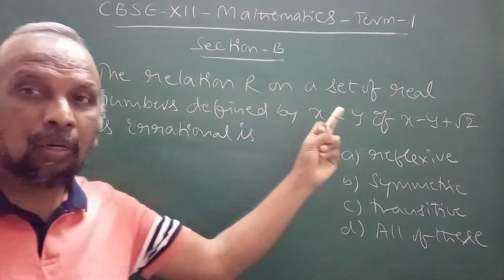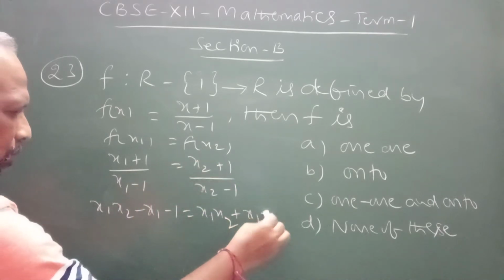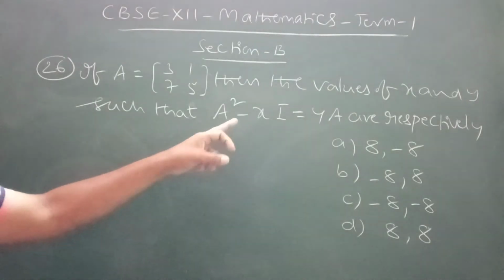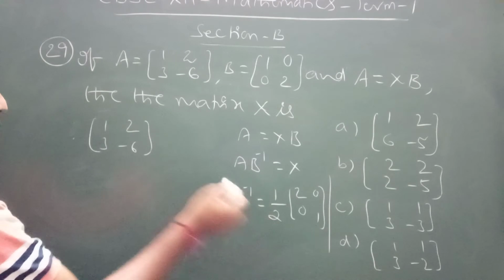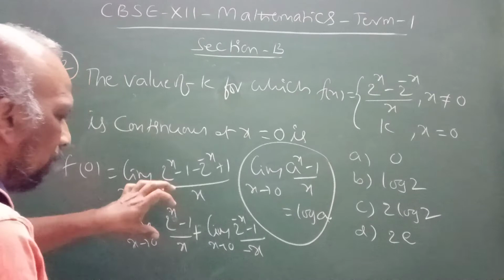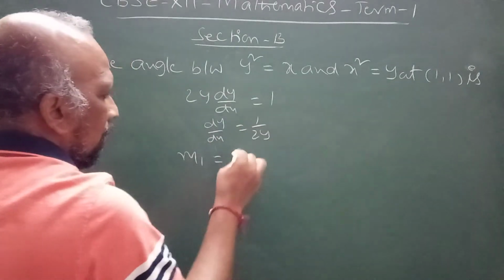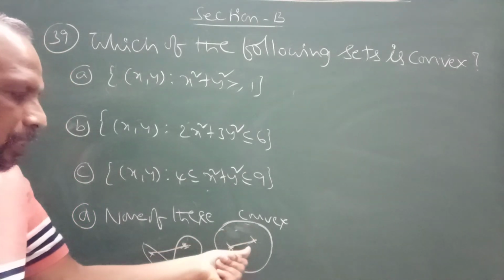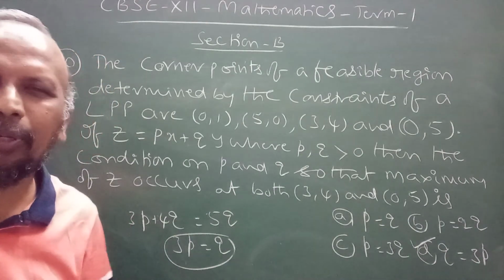Class 12-Mathematics-Term 1-Pre Board paper- Section B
CBSE CLASS 12 MATHEMATICS TERM-1 SECTION B(20 QUESTIONS)